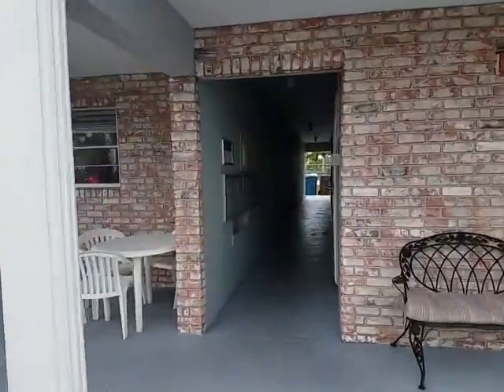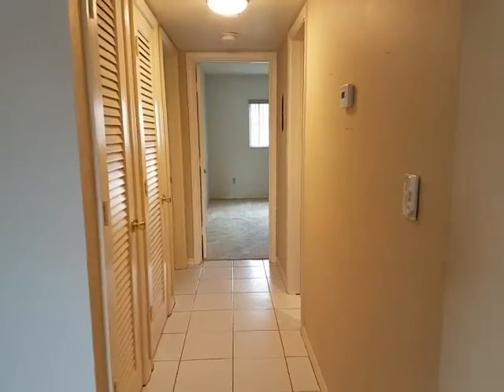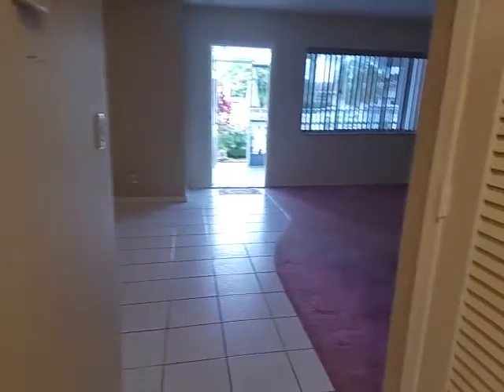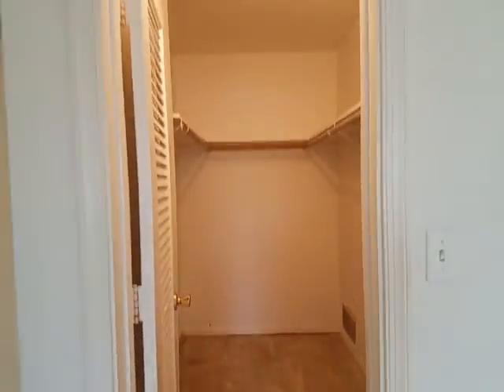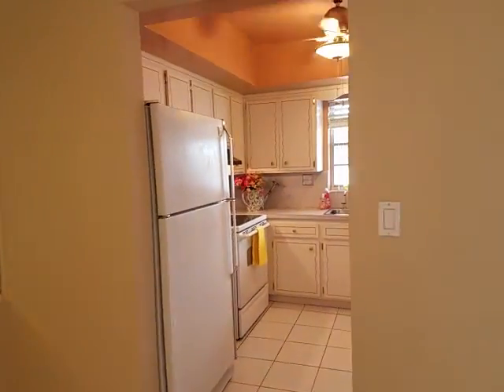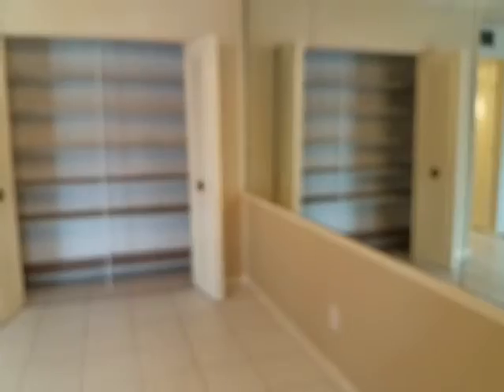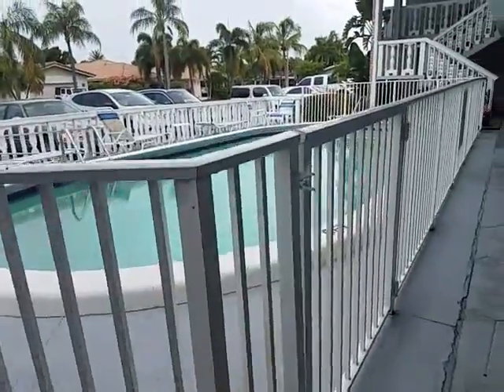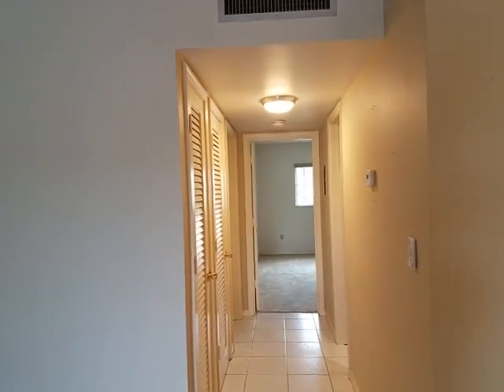Condo forsale Imperial Point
Swimming pool right outside your front door walk through your screened-in patio directly into the pool 2/2 first floor condo